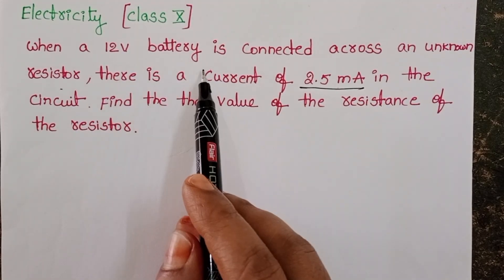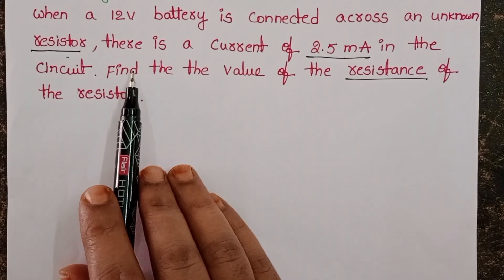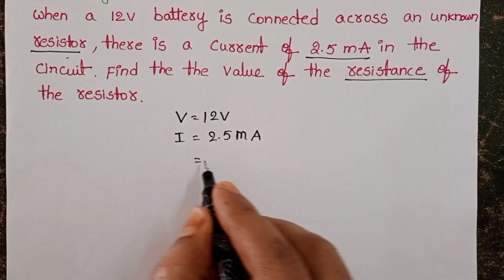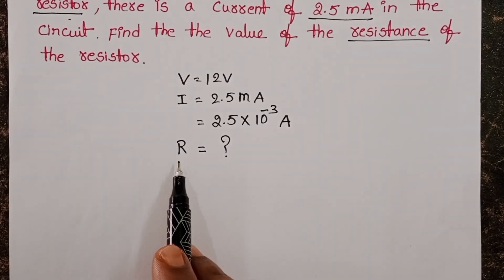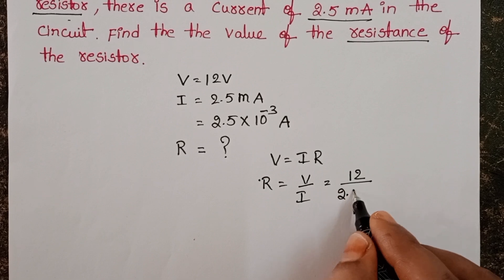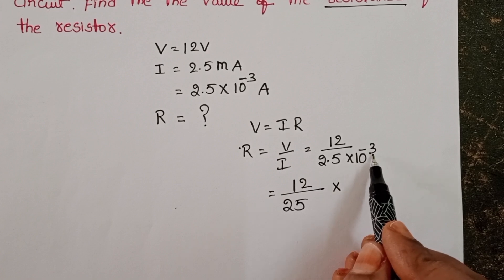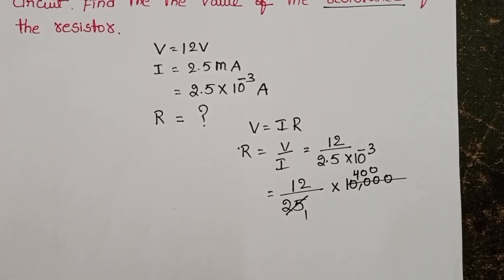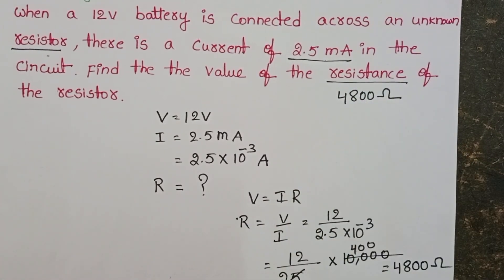When a 12V battery is connected across an unknown resistor,there is a current of 2.5mA in the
When a 12V battery is connected across an unknown resistor,there is a current of 2.5mA in the circuit.Find the value of the resistance of the resistor
CBSE CLASS 10 physics electricity